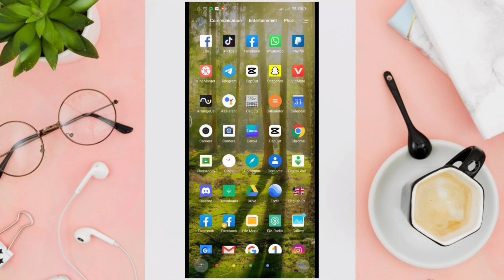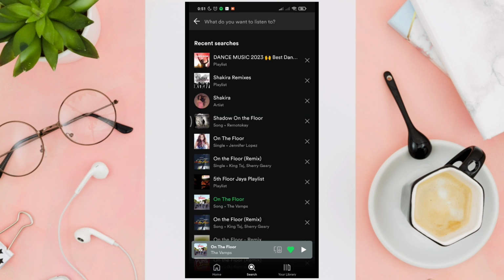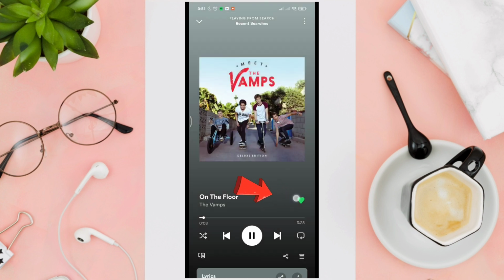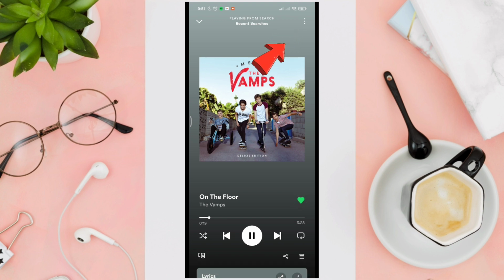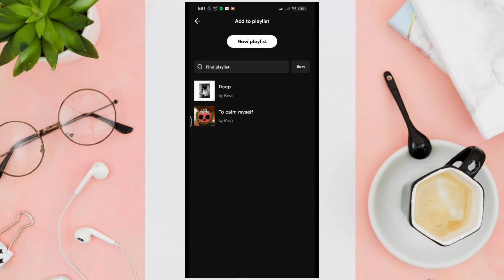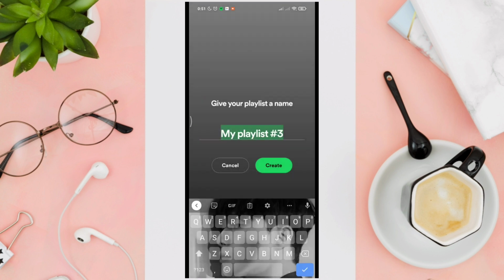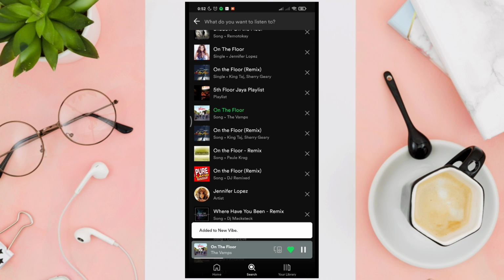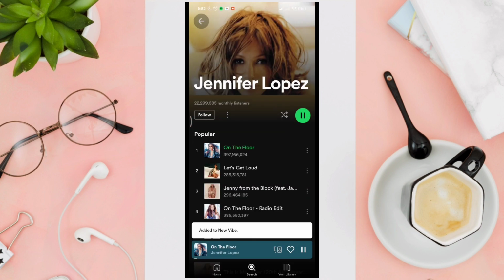How To Add Music To Spotify (Step By Step)